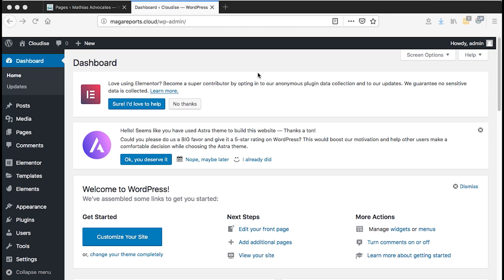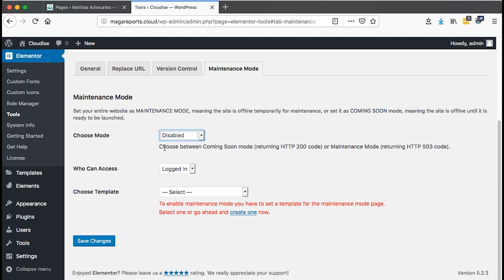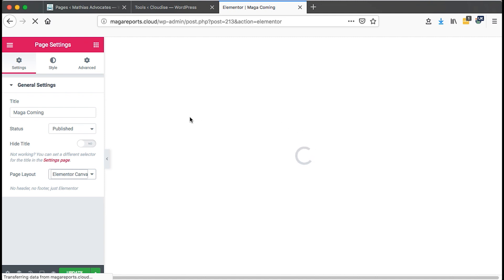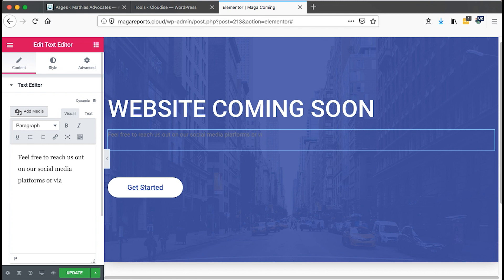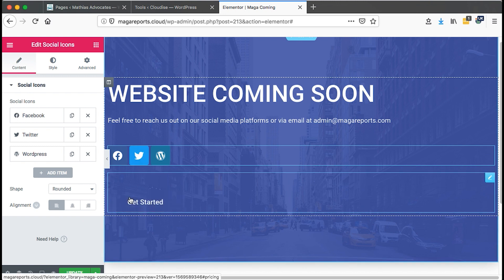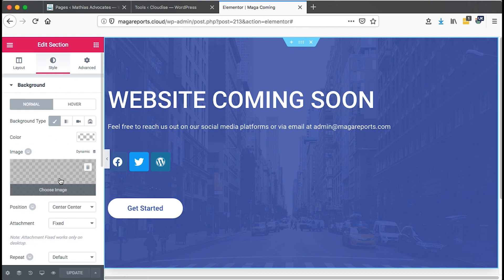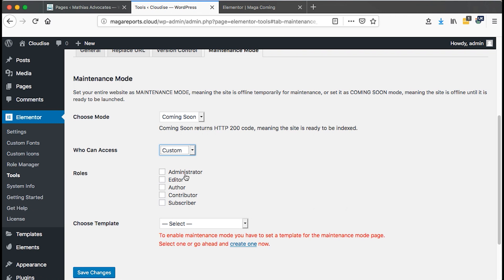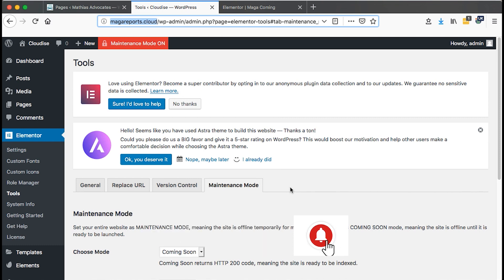How To Enable Maintenance or Coming Soon Mode using Elementor (No Other Plugin)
In this tutorial, am going to show you how to create an elementor coming soon page or maintenance page.

I'll also show you how to enable maintenance mode or coming soon mode using elementor.

Remember, once you have elementor page builder plugin, you don't need to install another plugin.

Kwehangana Hamza
36869, Kampala